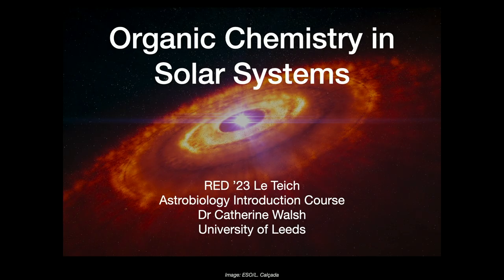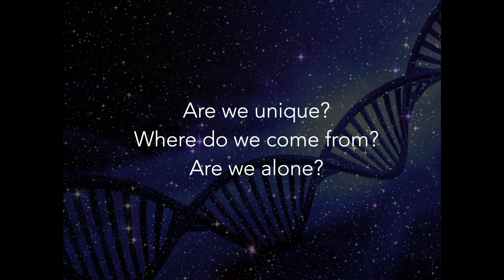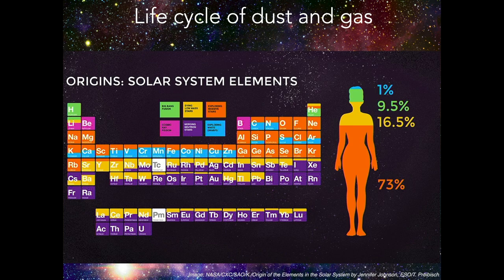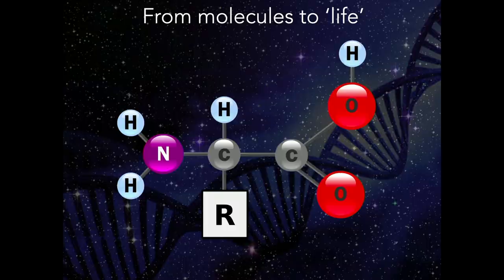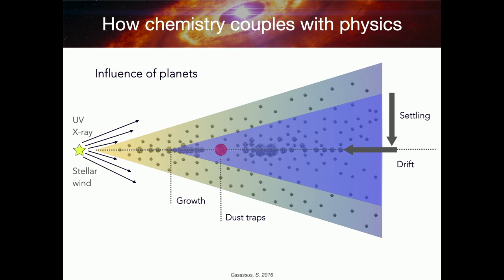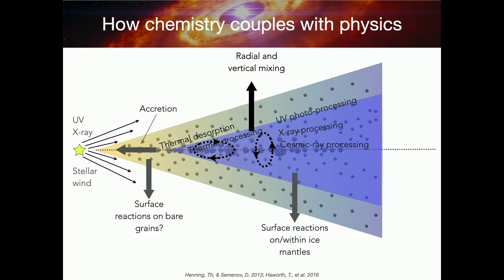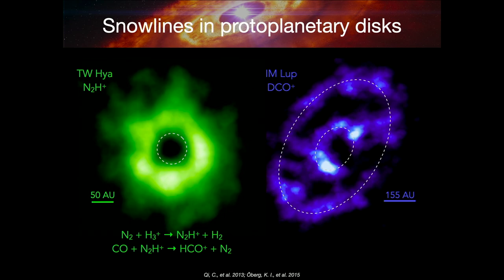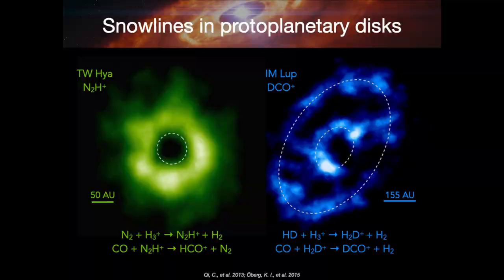ORGANIC CHEMISTRY IN SOLAR SYSTEMS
By Catherine Walsh.
I am currently a University Academic Fellow at the University of Leeds, and based in the Astrophysics Group in the School of Physics and Astronomy .
I study molecules in space across the spectrum of molecular sources: from interstellar clouds, the birth places of stars, through to protoplanetary disks and planetary atmospheres, and even on to circumstellar envelopes around dying stars. Molecules have huge prebiotic significance since they are the elementary building blocks of planetary systems. I am interested in fundamental astrochemical processes, i.e., how molecules are formed and destroyed in different environments, and how they can be used to probe the physical conditions in the diverse range of extreme environments in which they survive. Molecules are a unique and powerful tool in astronomy.
I also make use of high-spatial and high-spectral resolution observations with the Atacama Large Millimeter/Submillimeter Array which is currently revolutionising the field of star and planet formation. I am Co Principal Investigator (Co-PI) of a 100-hour ALMA Large Programme with fellow Co-PIs, Prof Karin Öberg (Harvard-Smithsonian Center for Astrophysics, USA), Dr Viviana Guzman (Joint ALMA Observatory, Chile), Prof Ted Bergin (University of Michigan, USA), and Prof Yuri Aikawa (University of Tokyo, Japan), to investigate the chemistry of planet formation on spatial scales similar to the size of the Solar System. I am also PI of four ALMA programs, two of which concern the investigation of the gas and dust structure of protoplanetary disks around intermediate-mass stars that also show signatures of embedded planets and ongoing planet formation. The second two programs are a deep search for the complex organic ice reservoir in disks around nearby Sun-like stars, to help answer questions regarding the origin of complex molecules in planetary systems.

March 15, 2023 in Parc ornithologique du Teich.

Rencontres Exobiologiques pour Doctorants is an annuel meeting adress to:
• Any student preparing his PhD thesis in Astronomy, Geology, Chemistry, Biology or History/Philosophy of sciences in France or any other country.
• Any students or young scientist wishing to acquire an interdisciplinary training in astrobiology to complete their initial training and to be able to address issues about the origins of life on Earth, its evolution and its distribution in the Universe.